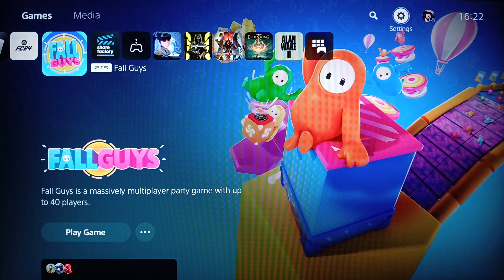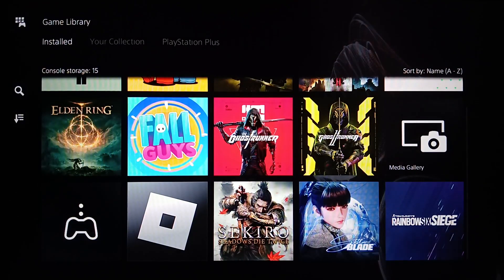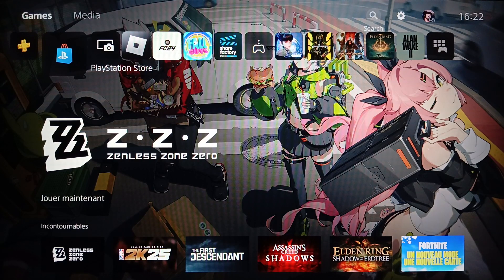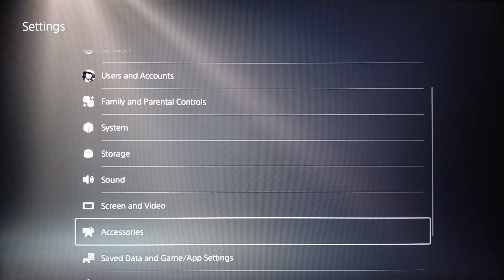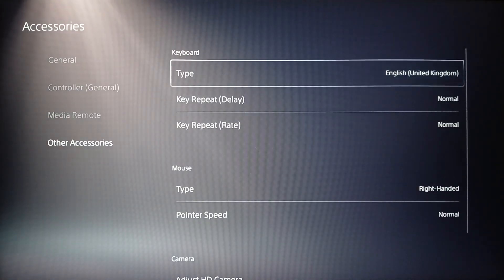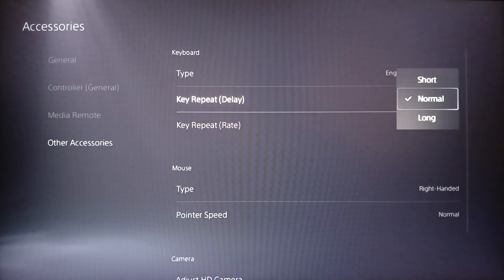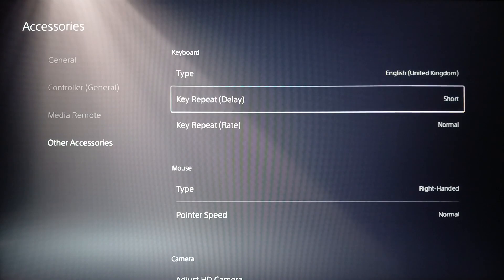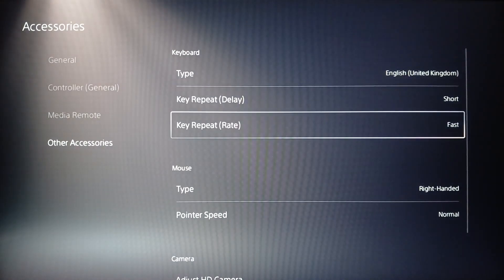How To Fix Delay In PlayStation 5 Tutorial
Today we talk about fix delay in playstation 5,how to reduce lag ps5,ps5 how to reduce lag,how to stop lag ps5